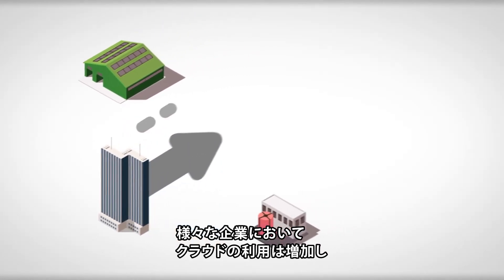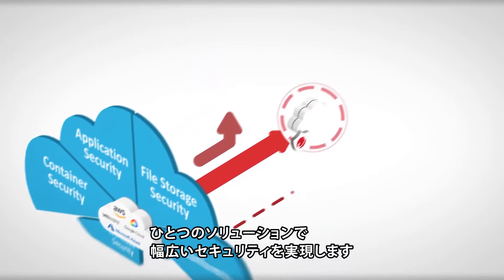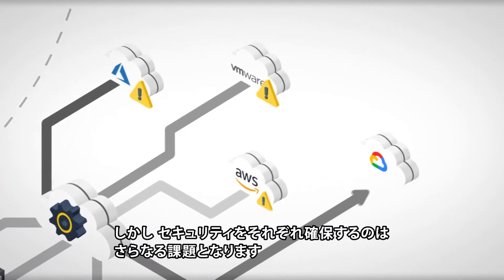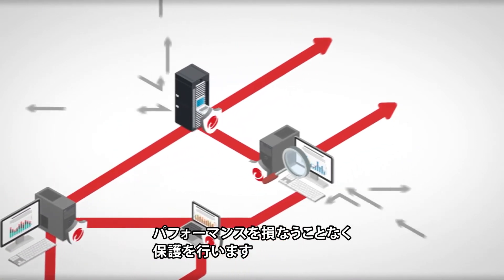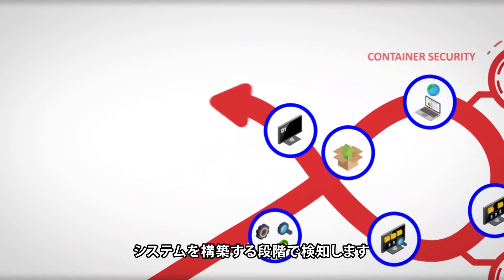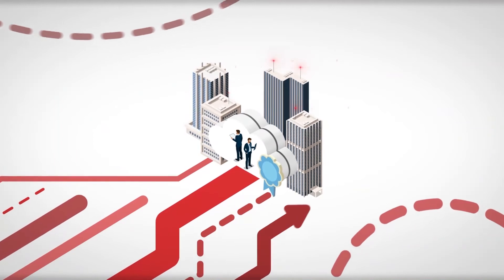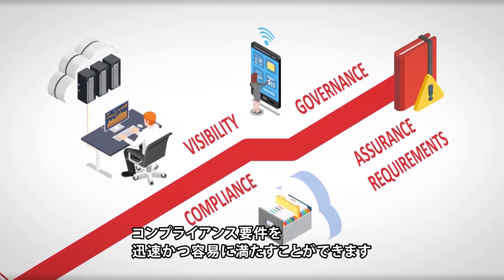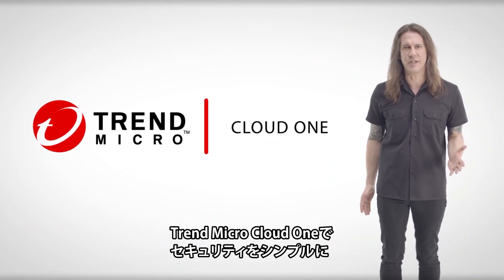Cloud One：ソリューション概要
「Cloud One」はクラウド開発環境におけるセキュリティサービスプラットフォームです。
クラウド開発におけるすべてのフェーズで求められるセキュリティ機能をAll-in-Oneソリューションとして提供します。
オンプレミス環境からのクラウド移行からクラウドネイティブな環境においてまで、優れた自動対処と柔軟性により一貫した可視性とセキュリティの実現を支援します。
詳細は、下記ページをご参照ください。